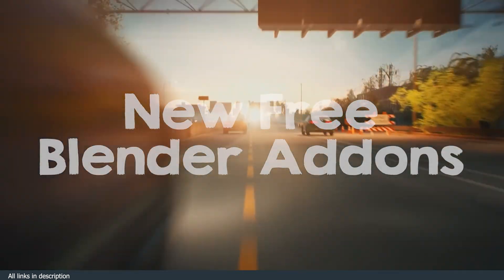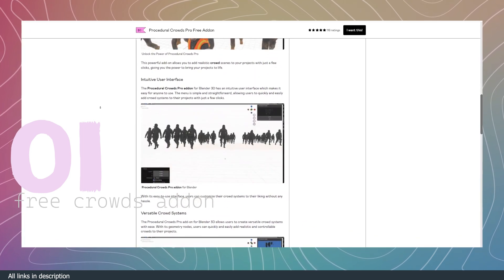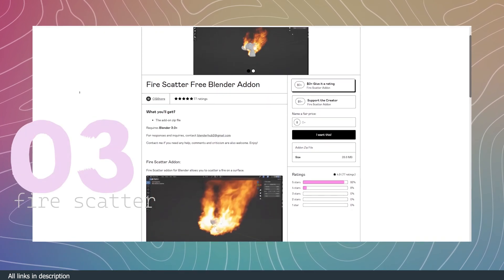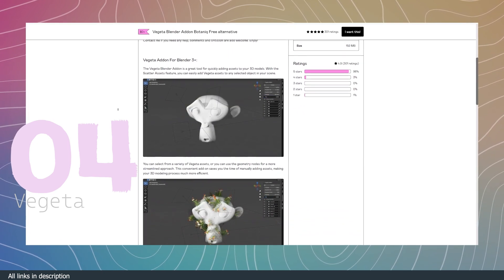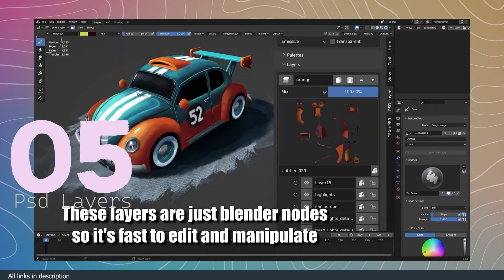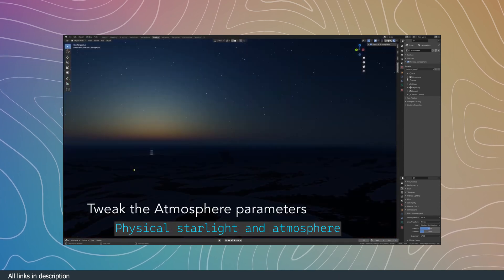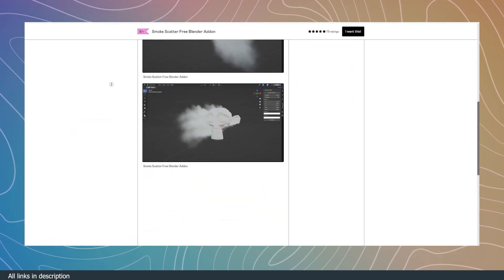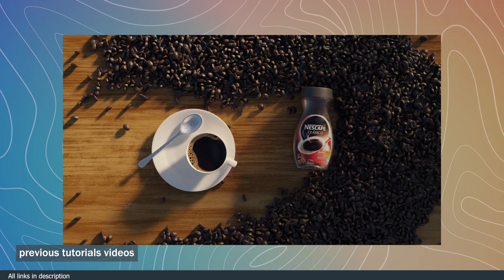new free blender addons on the market